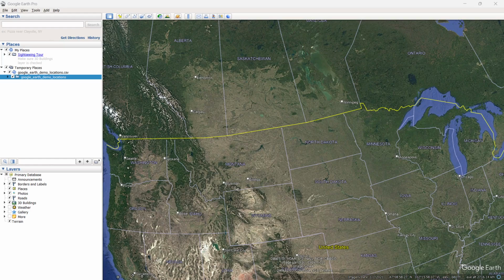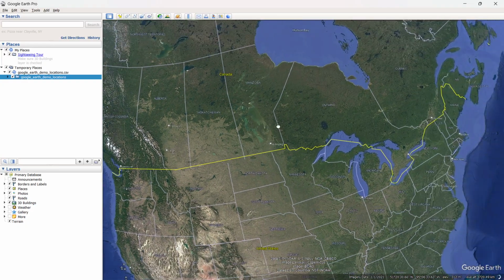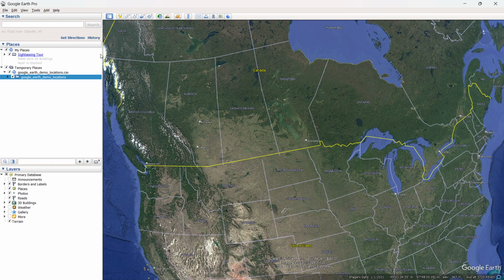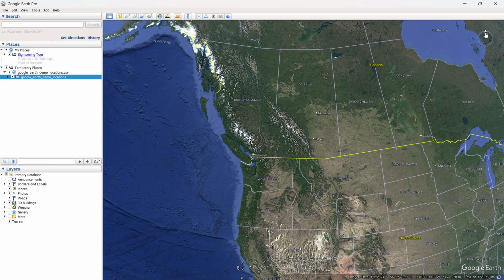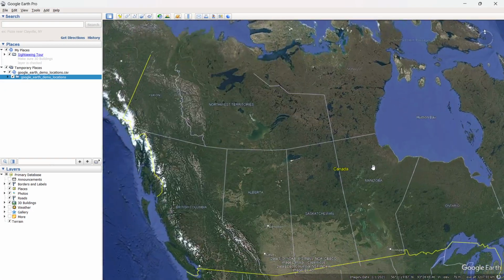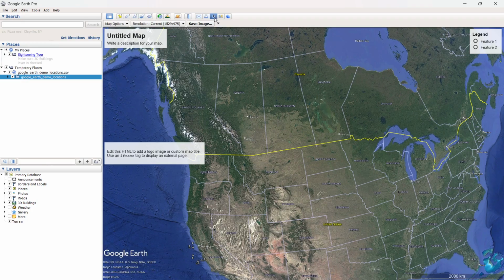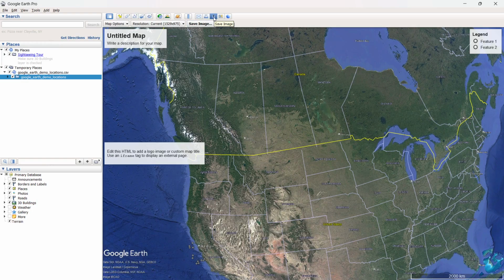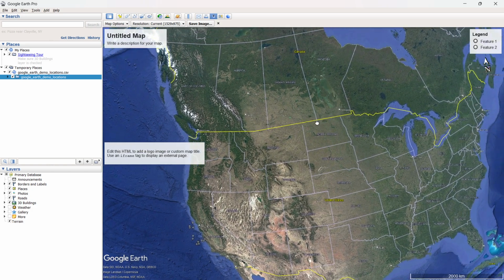How To ADD NORTH ARROW In Google Earth Pro (QUICK & EASY) 2026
In this video, I'll show you how to add a north arrow in google earth pro. This is a full guide on how to insert a north arrow into your maps using google earth pro in 2026. In case you've been trying to enhance your Google Earth Pro maps with a north arrow, this is the video you need to see!